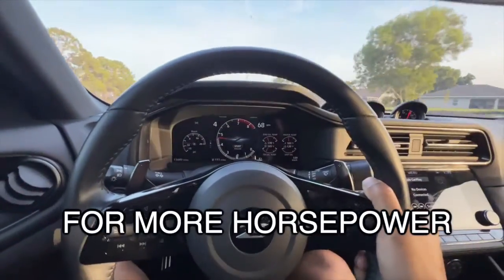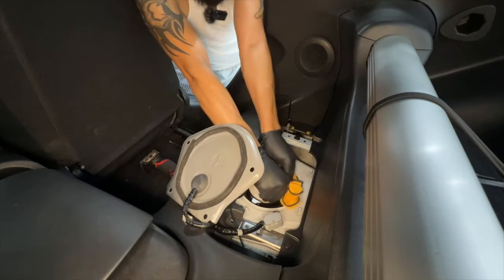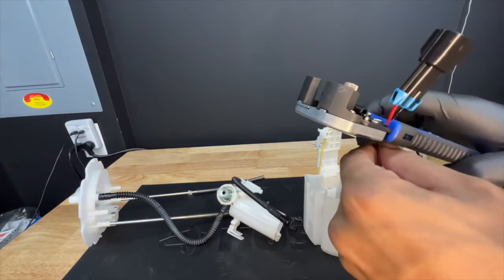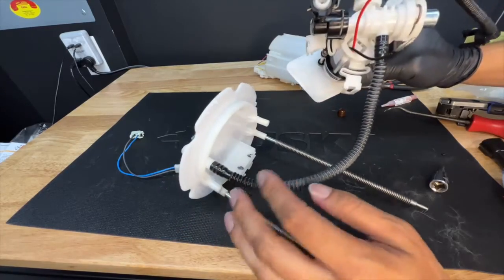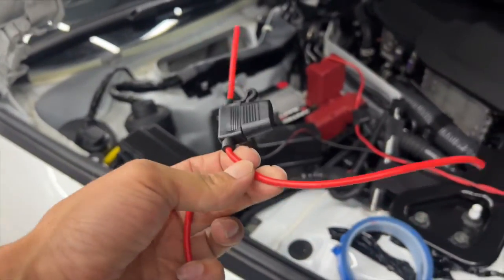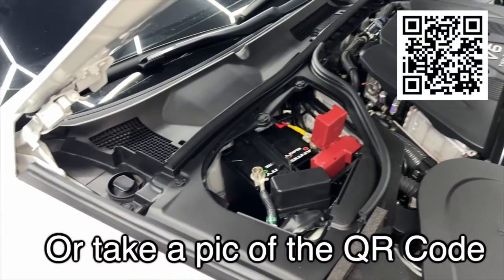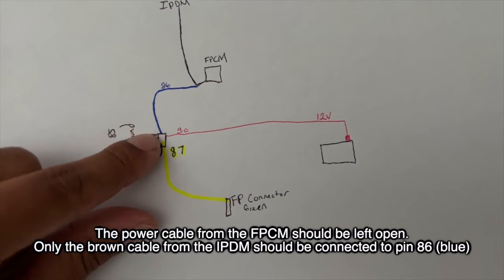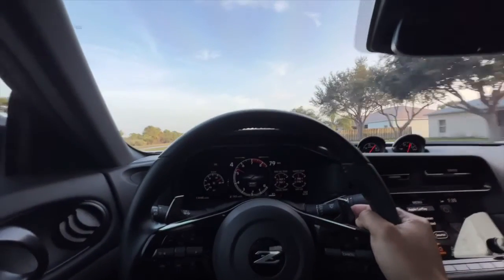Installing The Z1 LPFP Kit With Hardwire Relay Onto The 2023 Nissan Z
Step by Step guide on installing the Walbro Hellcat LPFP onto the RZ34 or Q50 and Q60! In addition, I will be installing the Deatschwerks Hardwire relay to supply maximum voltage to the pump.

0:49 Tools/Parts Needed

1:16 Disassembling interior

2:36 Disassembling Fuel Pump

4:13 Wiring/ Assembling new pump

8:21 Hardwire Relay Routing

9:11 Fuel Pump/FPCM Connector Wiring Identification

10:37 How I Wired Everything

12:33 Visual Drawing Diagram

13:44 Final Route Of The Power Cable

14:15 Cold Start/ Check Up

15:25 Data Log Review

Complete Mechanic Tool Set

Magnetic Tray

Auto wire stripper

Heat Shrink Tubing